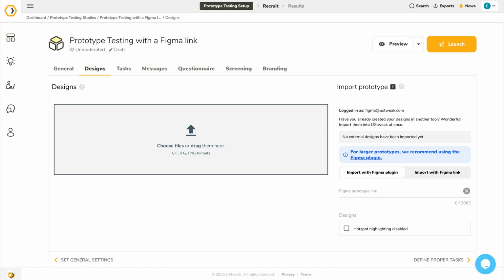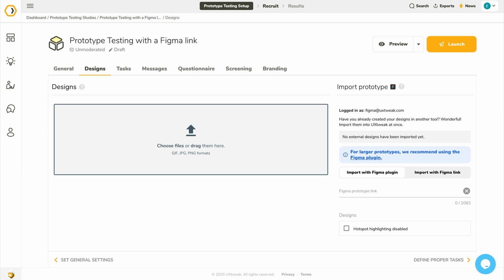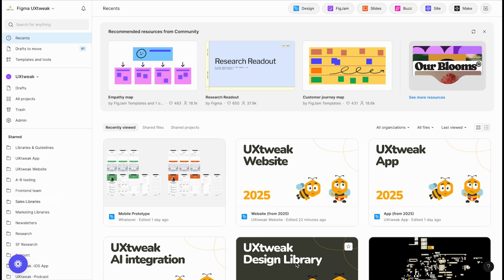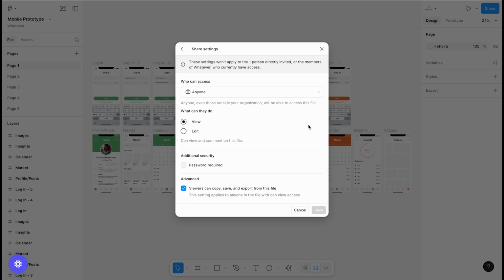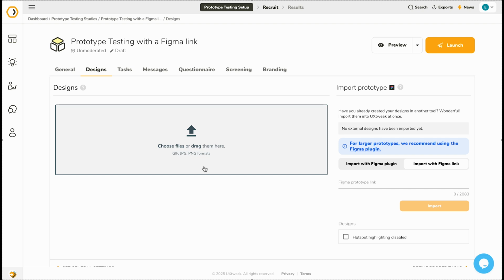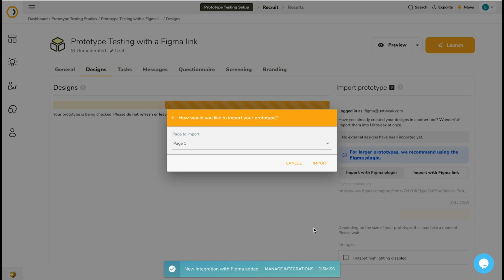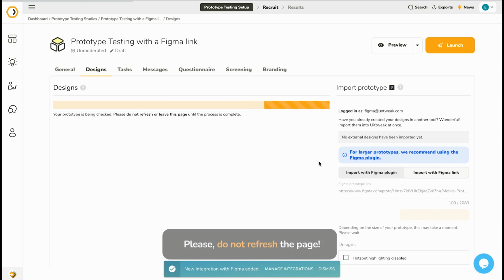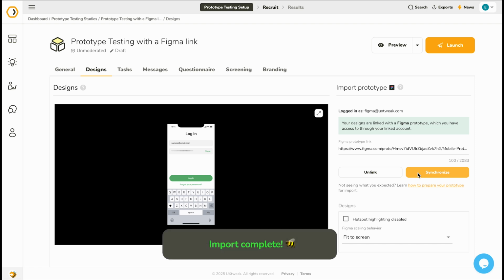How to Create a Figma Link - Figma Prototype Import via Link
Step-by-step for Prototype Testing studies to help users create a Figma prototype link for their study. This guide is for studies that are conducted using the "Import with link" option in UXtweak.